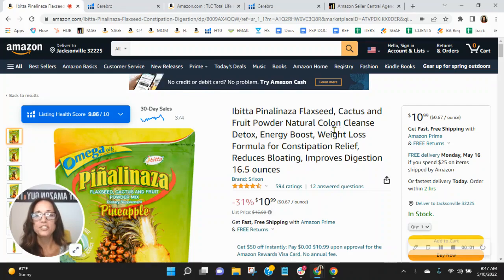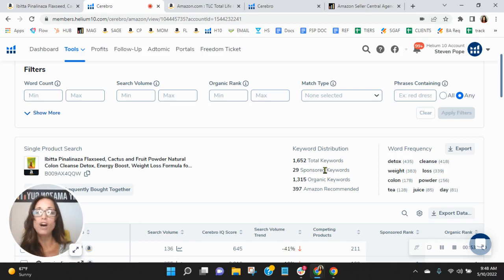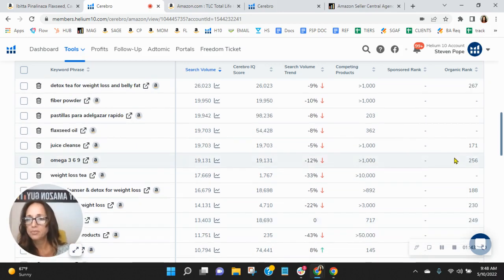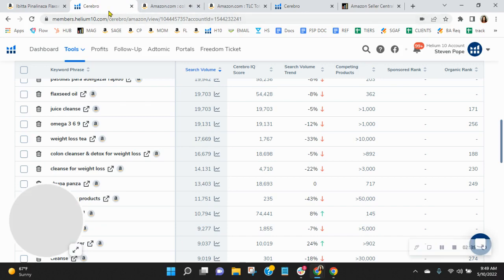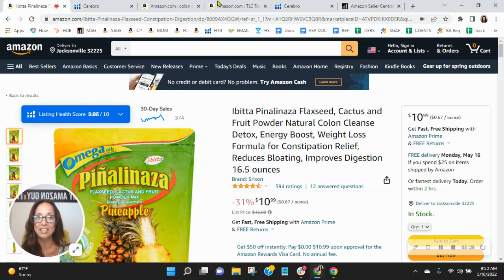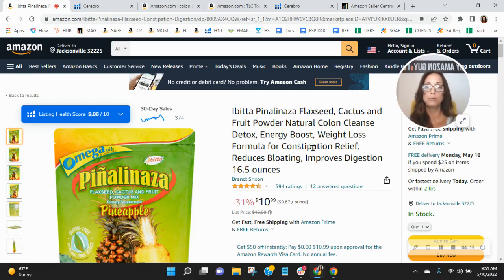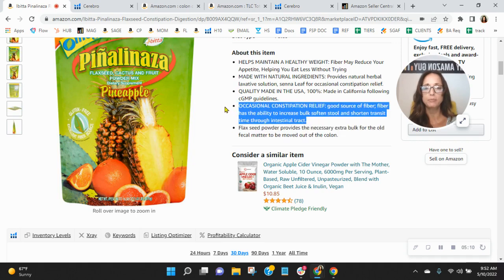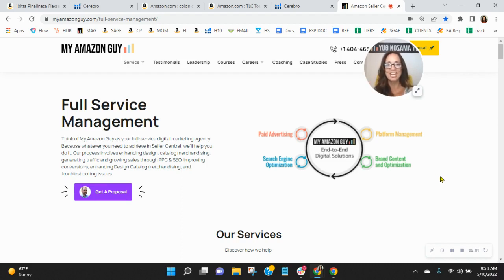ASIN Review: Ibitta Pinalinaza Flaxseed, Cactus and Fruit Powder Natural Colon Cleanse Detox